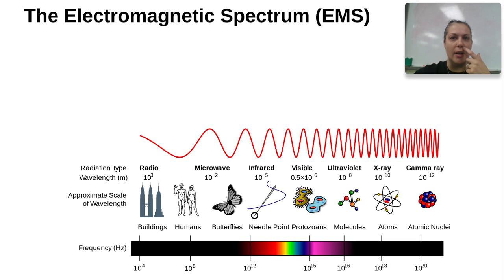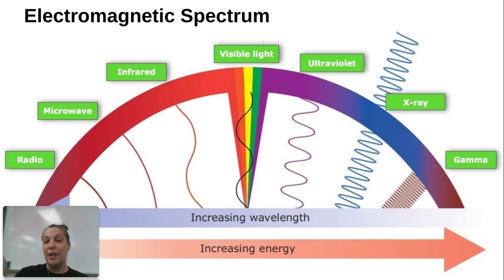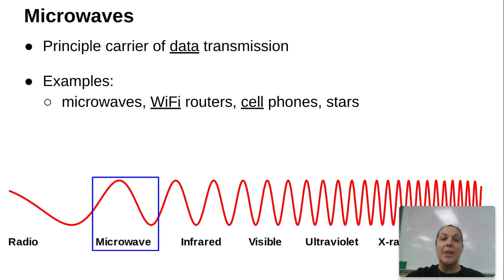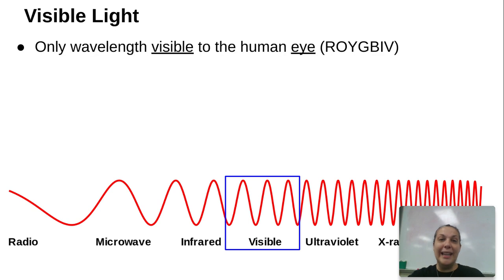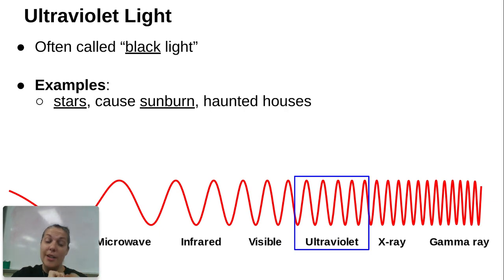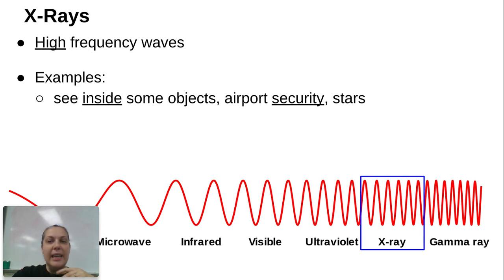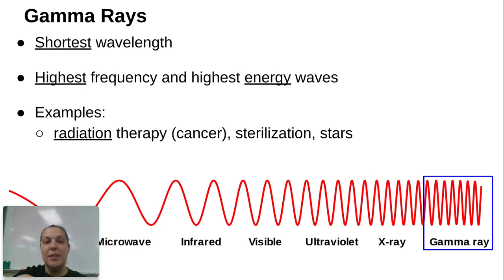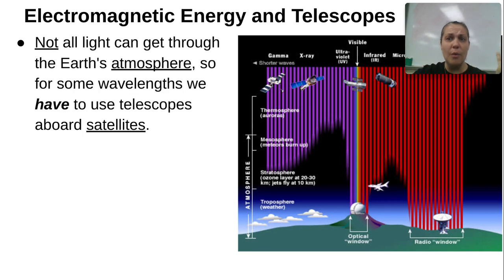Notes- Electromagnetic Spectrum CP